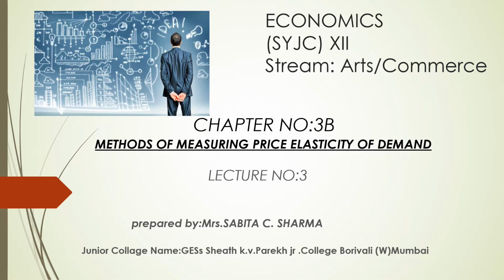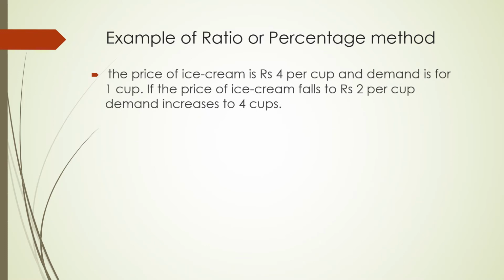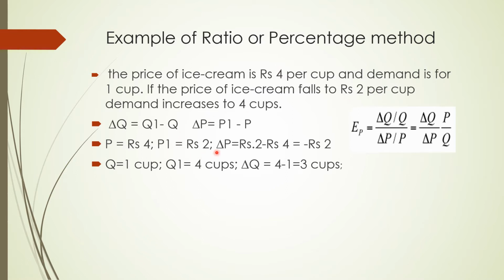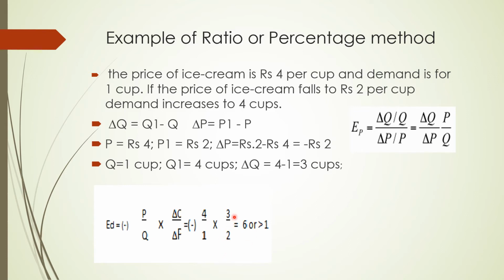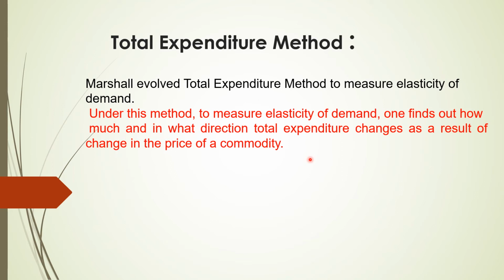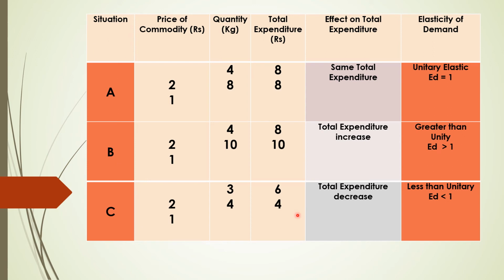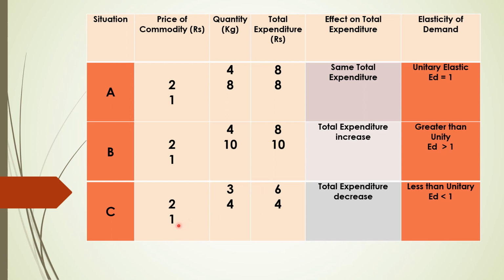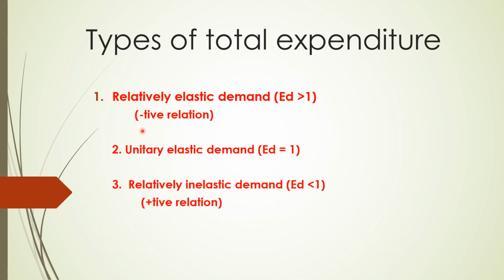METHODS OF ELASTICITY OF DEMAND NO 3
HOW WE HAVE TO MEASURE ELASTICITY OF DEMAND
RATIO OR PERCENTAGE METHOD ,AND EXPENDITURE METHOD